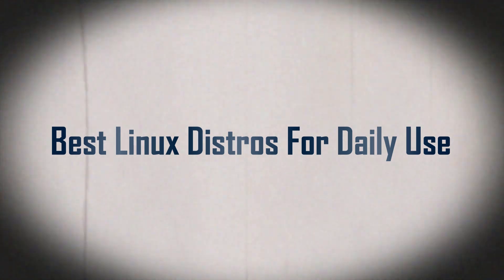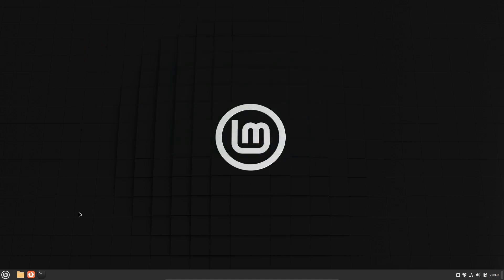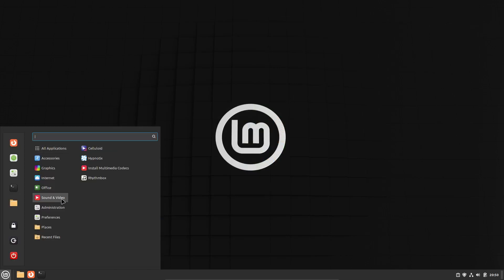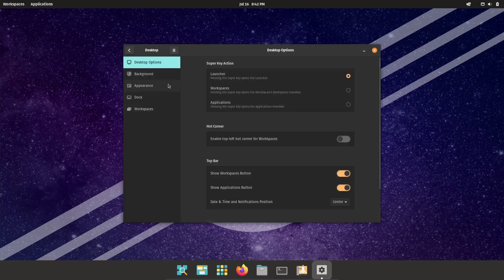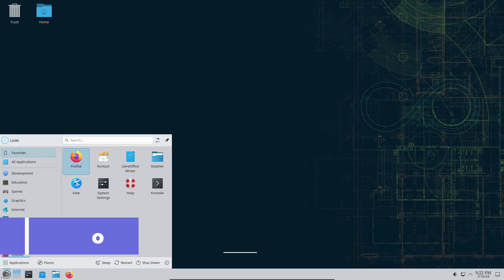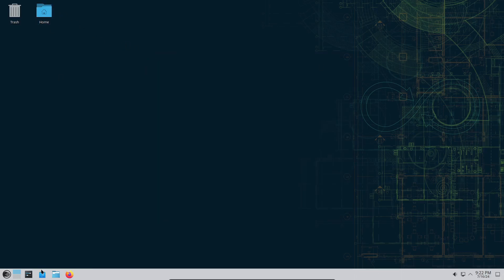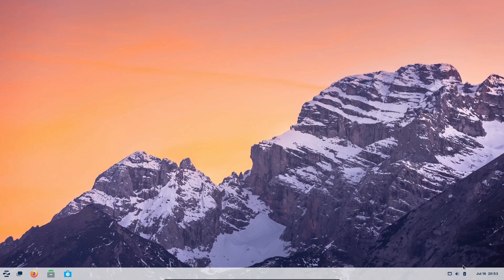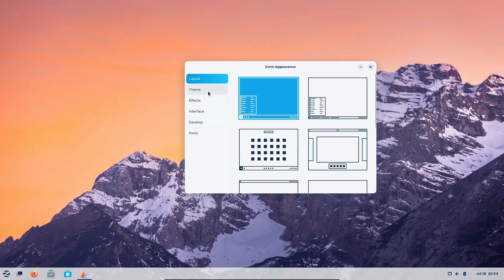Best Linux Distros for Daily Use!